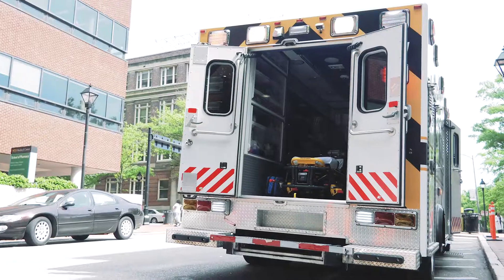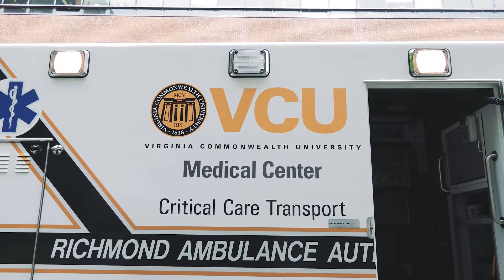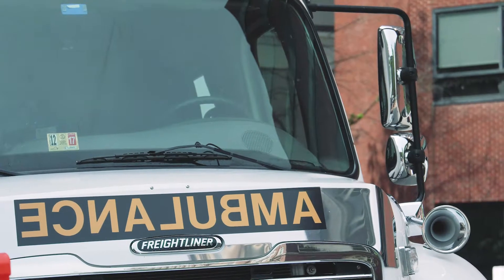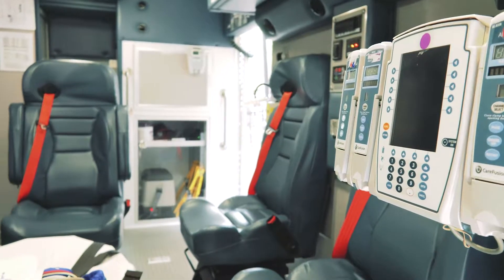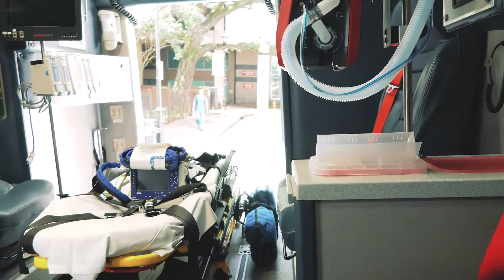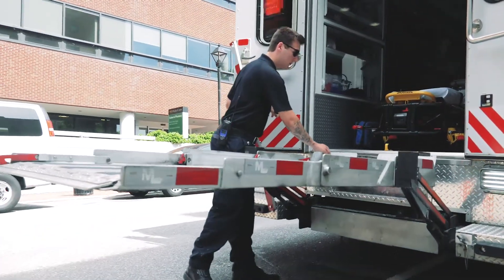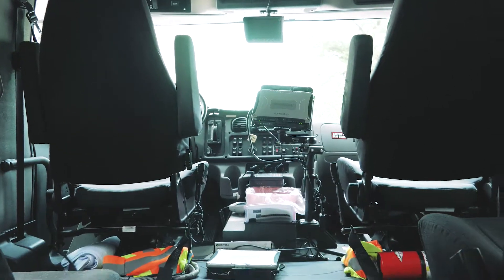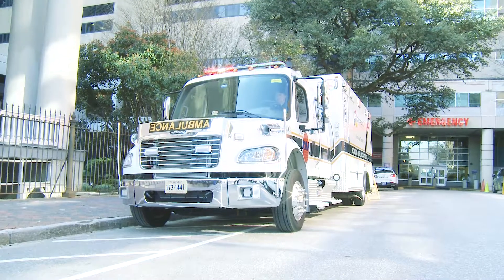VCU Health Unit 51 Tour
Take a behind the scenes tour with us as we explore Unit 51, our critical care ambulance.